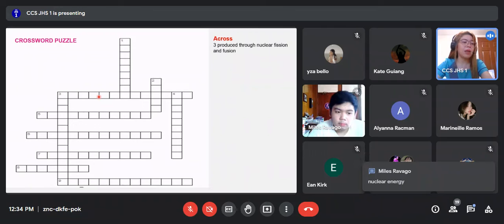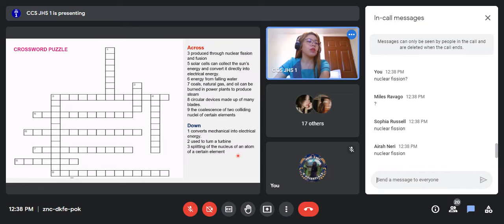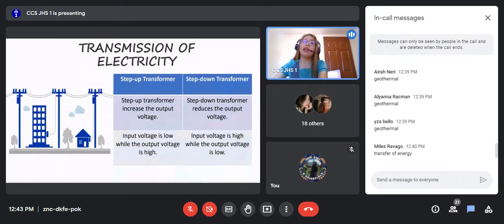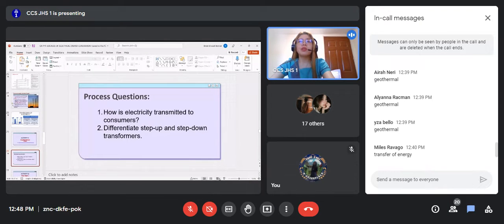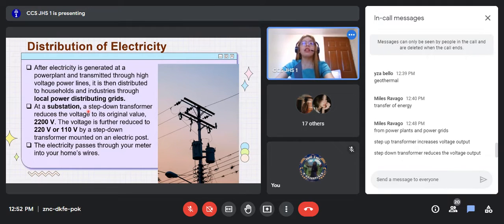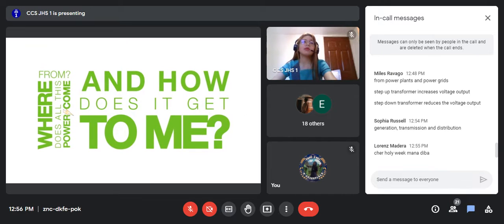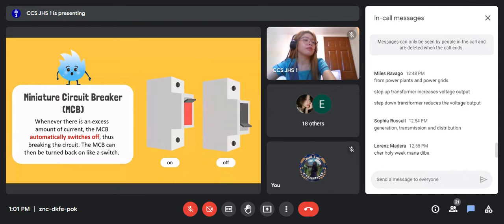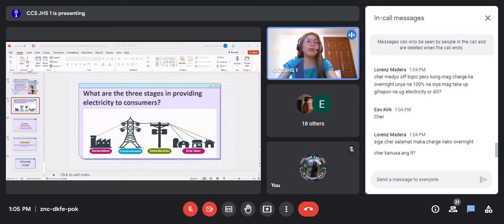SCIENCE A - SRVICE AT OUR FINGERTIPS | 03/29/2022